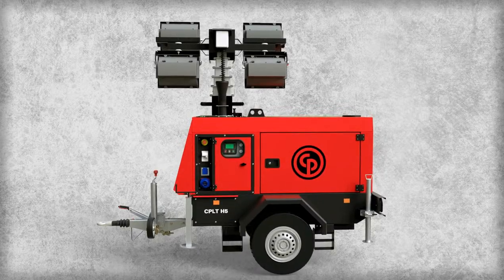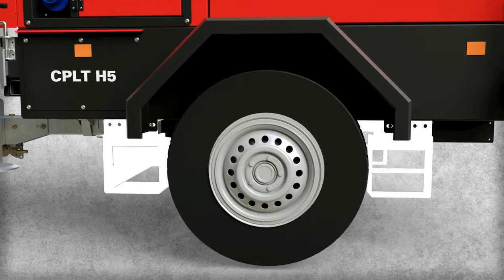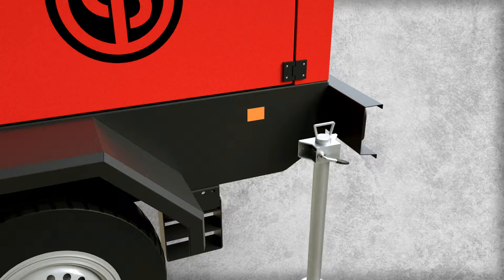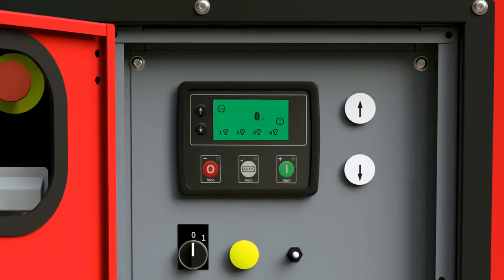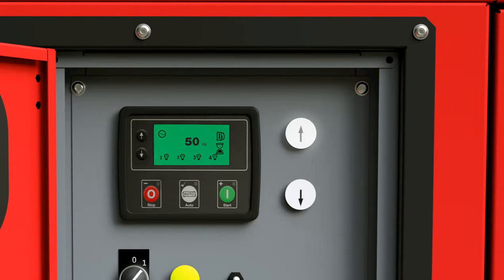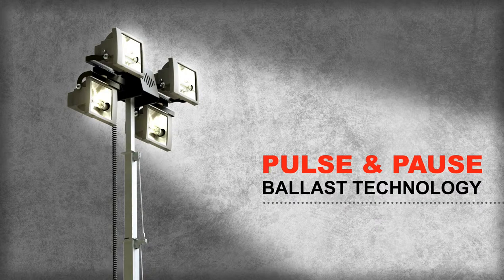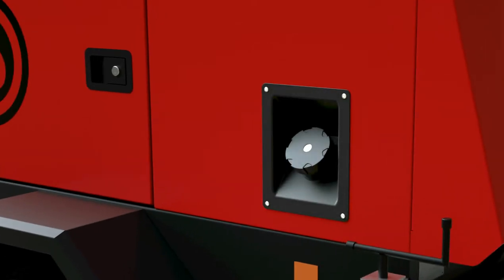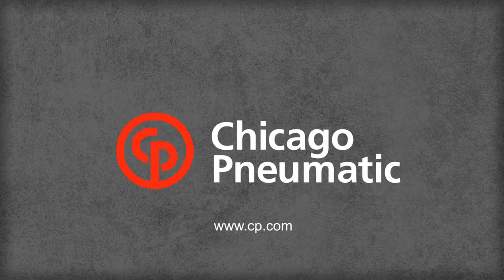Chicago Pneumatic CPLT H5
When you need to work at night and ensure safe conditions, you can count on the new Chicago Pneumatic CPLT H5 light tower.
The compact, heavy-duty CPLT H5 light tower is the result of many months of extensive development. It's built to deliver reliable, long-lasting light in demanding conditions for safe and productive work.